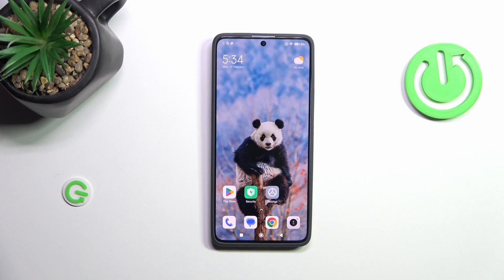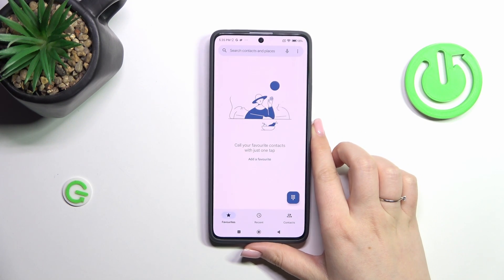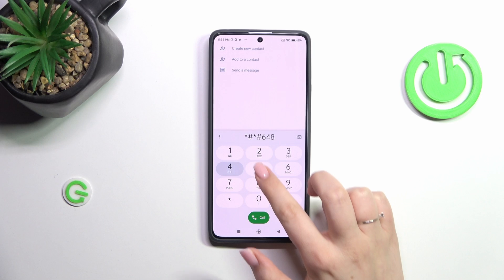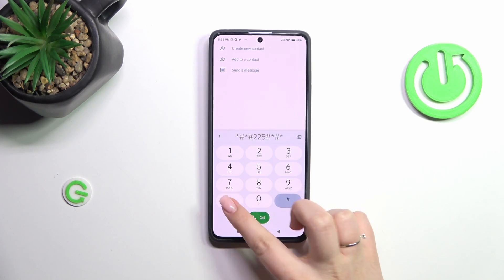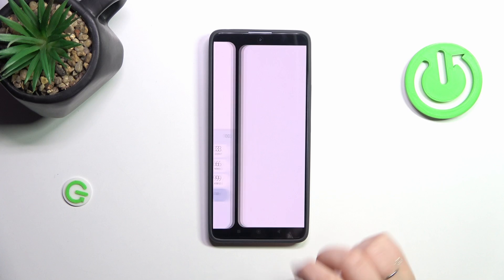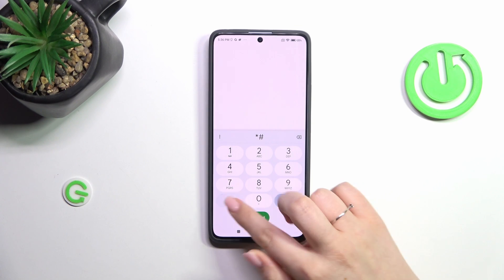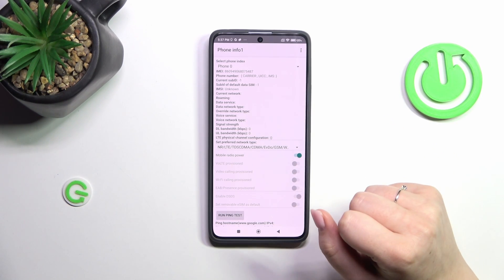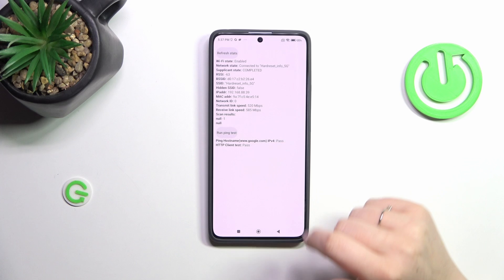REDMI Note 13 Pro - All Secret Dial Codes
Unlock hidden features and access advanced settings on your REDMI Note 13 Pro smartphone by learning how to dial secret codes. In this video tutorial, we'll explore a variety of dialer codes that can provide valuable information about your device, troubleshoot issues, and even unlock hidden functionalities. From checking hardware information to diagnosing network problems, these secret codes offer a glimpse into the inner workings of your phone, helping you make the most out of your device. Join us as we delve into the world of hidden codes and discover what secrets your REDMI Note 13 Pro holds.

How to dial a secret code on REDMI Note 13 Pro? What secret dial codes are available on REDMI Note 13 Pro? How to access hidden cellular specifications on REDMI Note 13 Pro?